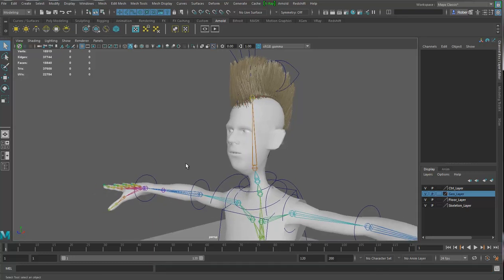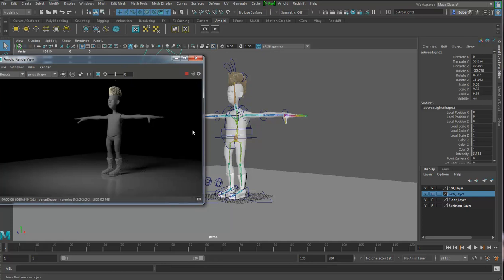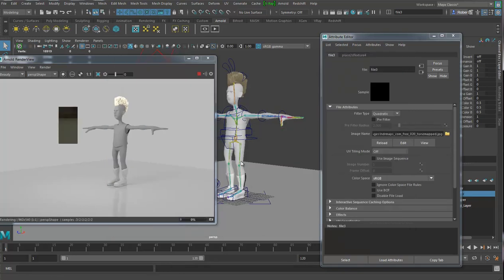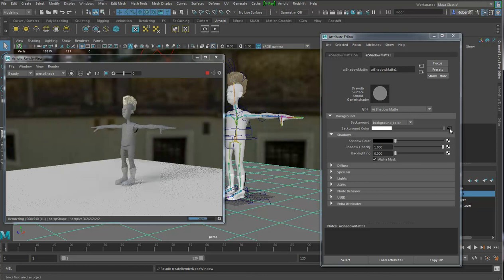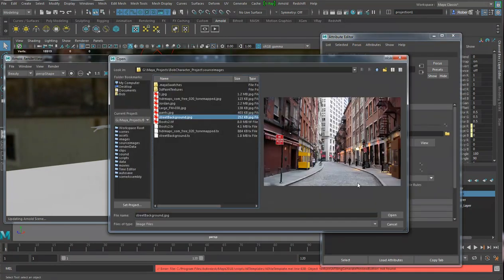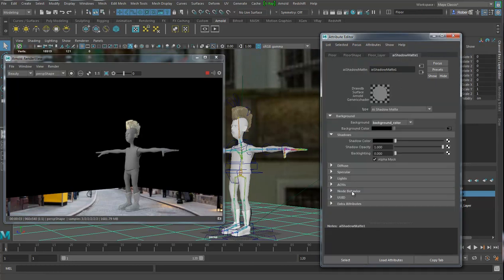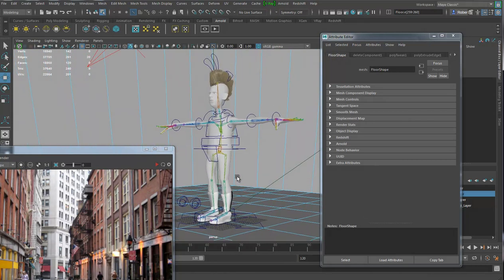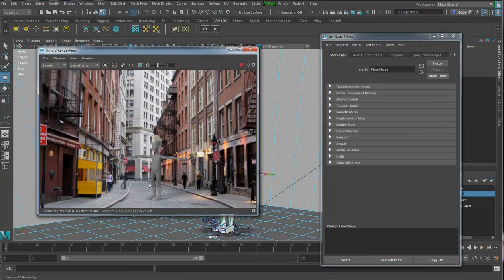Backplate integrating in Arnold